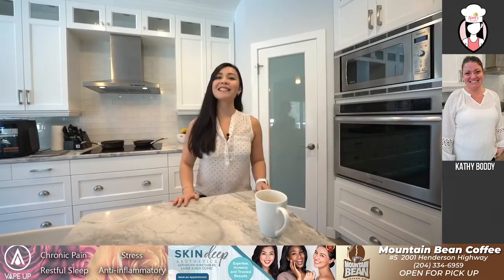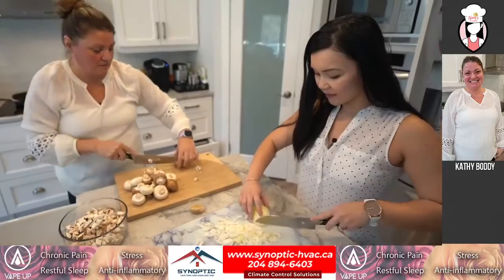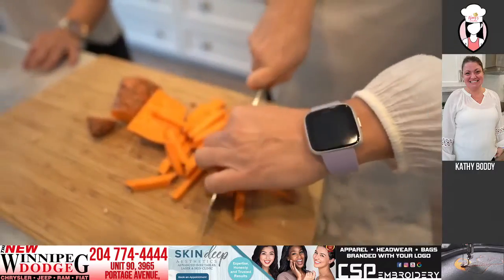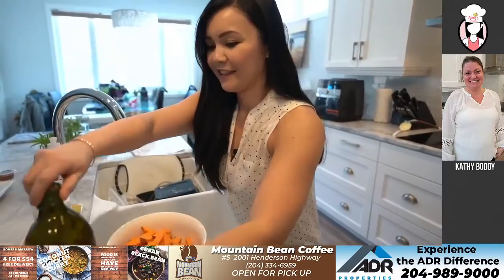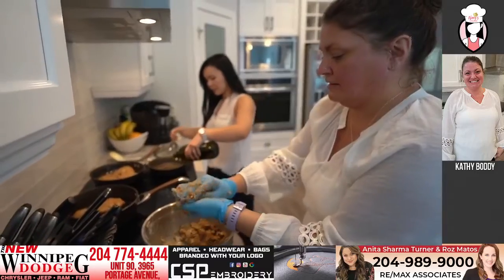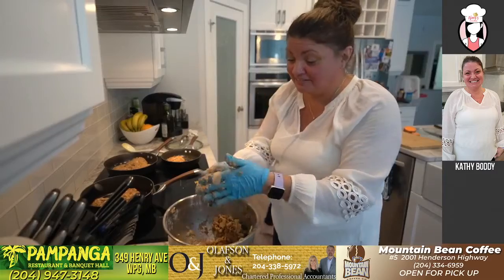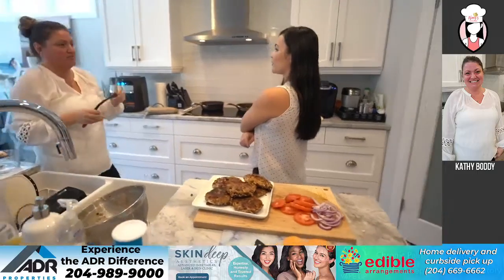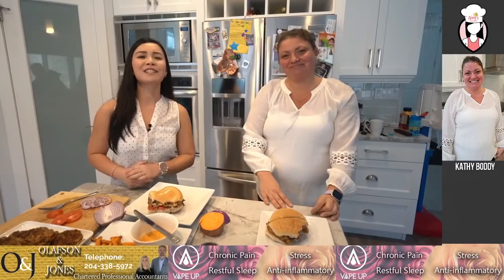Meatless Mushroom Nut Burgers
Are you tired of the same old , boring food to keep you healthy?😟

Healthy doesn't have to be boring, just like getting Fit doesn't have to be a drag. 😃

Kathy Boddy is an amazing example of how living a healthy lifestyle can be fun and exciting! 🏃‍♀️

She embodies all the positives and negatives of customizing a Fit Life. She knows when she has to put in work during her sessions and when she can treat herself for her effort. ❤

She is inspiring and giving when it comes to giving back to the community, especially our homeless population. This helps her do check in with herself and her own privileges. 👊

Kathy's feature of Vegan Mushroom Nut Burger, courtesy of Stevan Siemans ( head chef at the former Lo Pub) and Air Fried Sweet Potato Fries is what we are talking about when healthy food doesn't have to be boring 😜

Check out how to make this recipe on Nary's Kitchen 🔪 and make the decision to start living healthy today! 💙